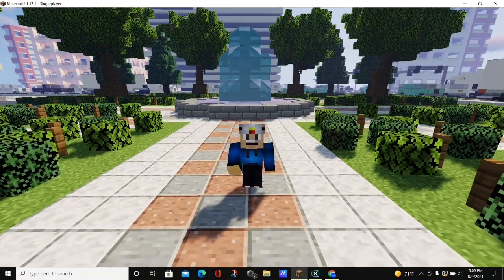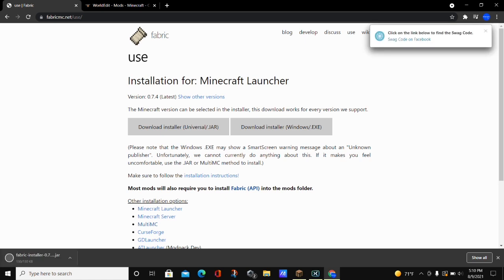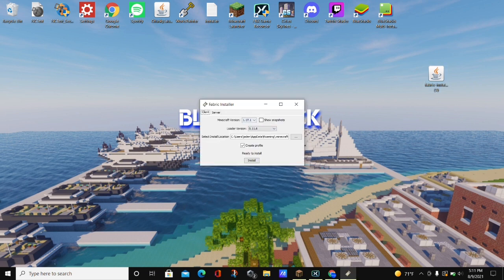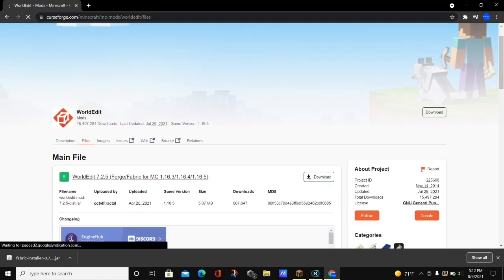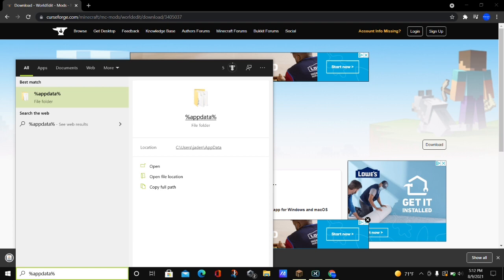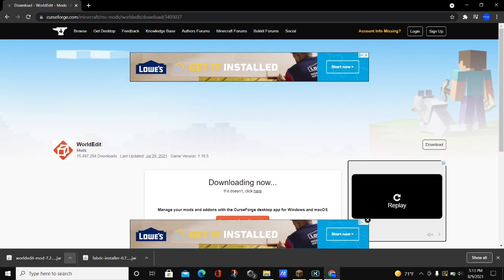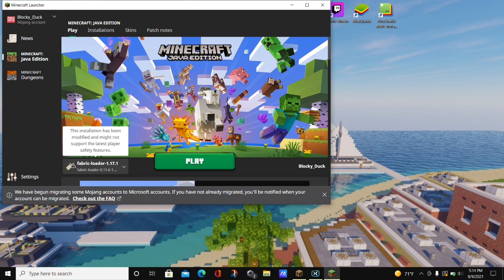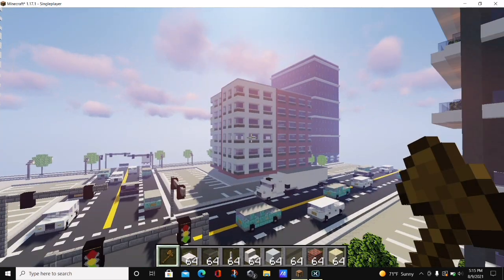How To Download World Edit In Minecraft 1.17!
In this video you can learn how to download and install world edit in Minecraft 1.17.1. In this video you can learn how to download the world edit mod for Minecraft java edition 1.17. This tutorial will work for any Minecraft 1.17 update. In the video I will be showing you how to download and install fabric, and once fabric is installed I show you how to download and install world edit. Enjoy the video.

Music...